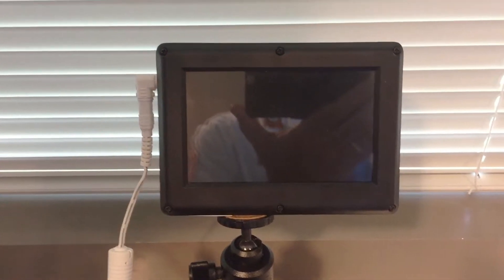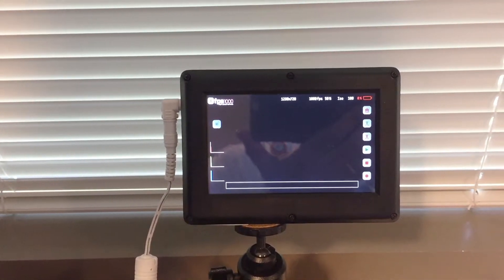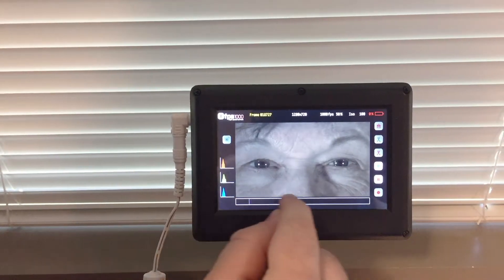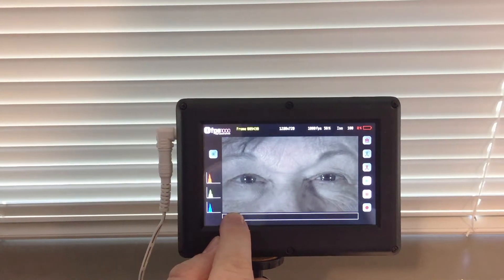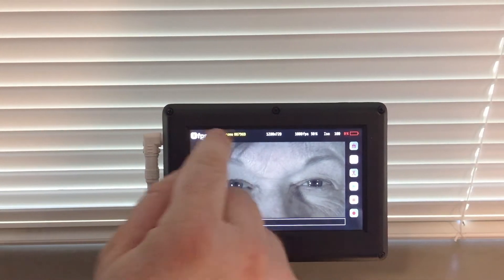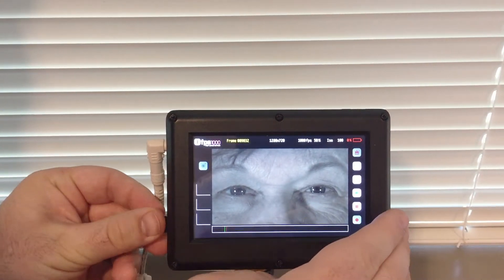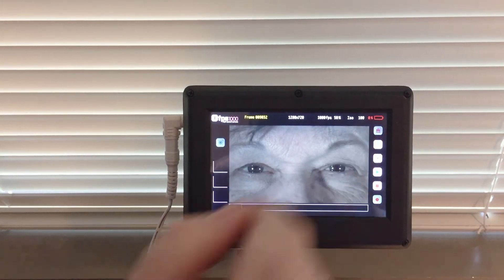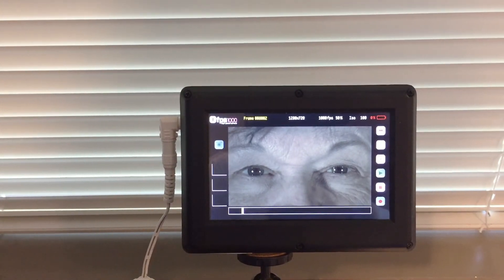FPS 1000: Saving Images to an SD Card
This video shows how to save images to an SD card on the FPS 1000 slow motion camera.